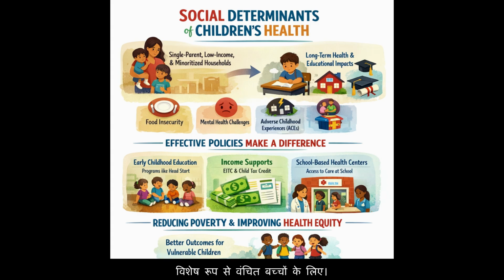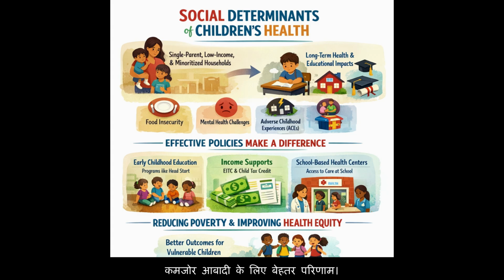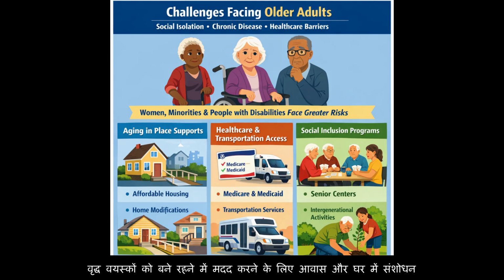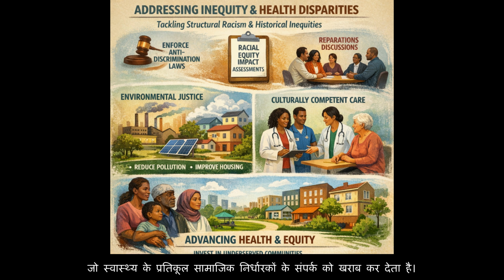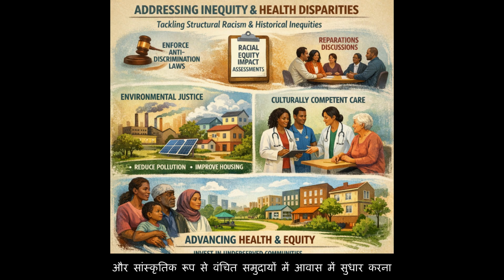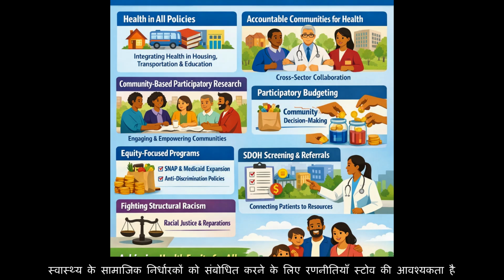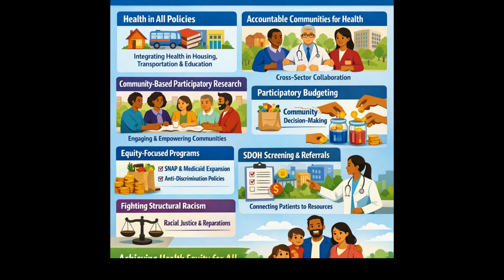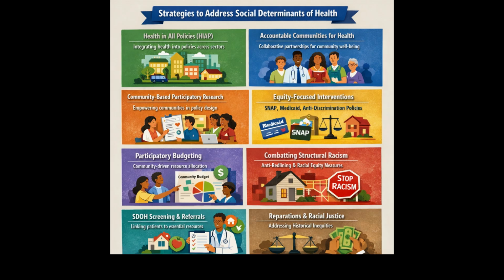Your Environment Is Making You Sick (And You Don't Know It)!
This video examines Social Determinants of Health and their impact on health equity, focusing on specific populations and policy strategies. We discuss the foundational drivers of health inequities, including economic and social factors, essential for public health initiatives. Understanding these aspects supports social justice and effective interventions for child health and overall mental wellbeing within the community.